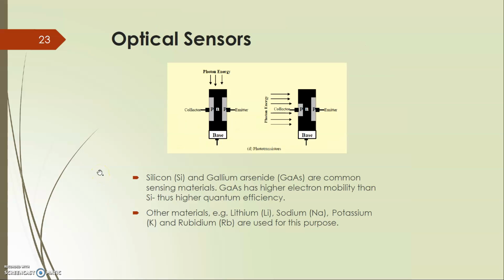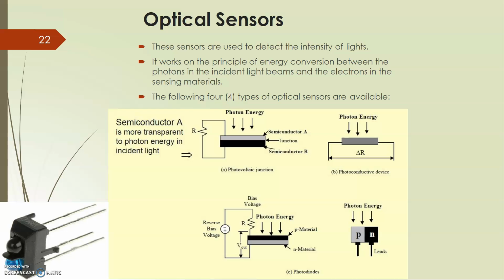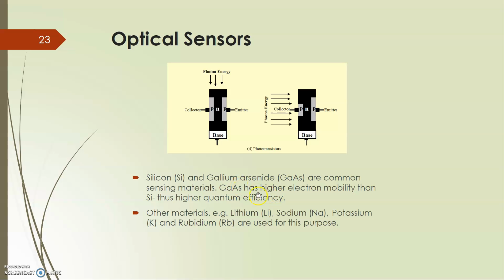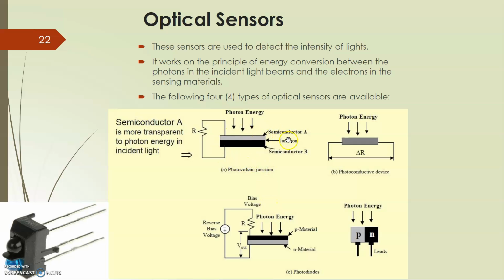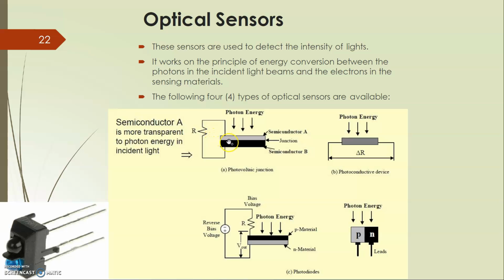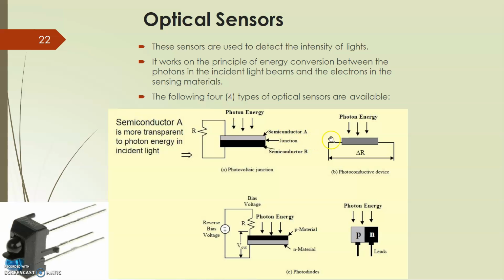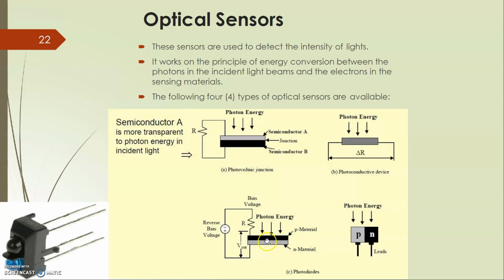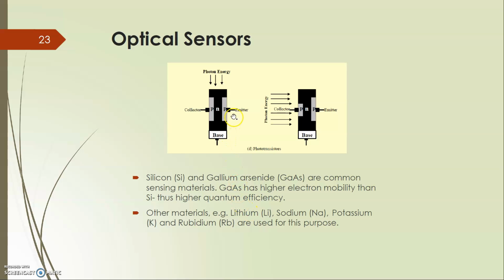opticalsensor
EC 465 - KTU - MEMS